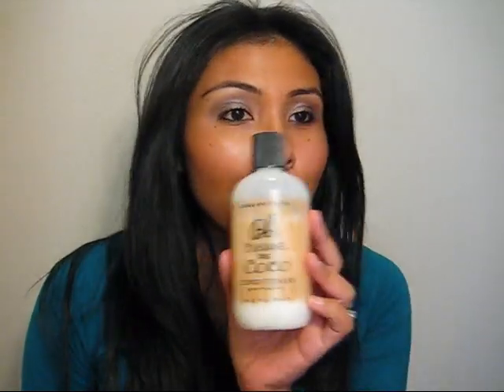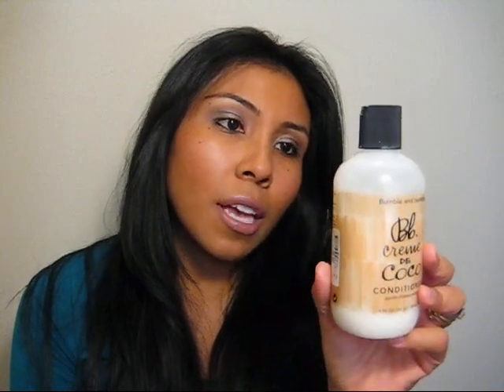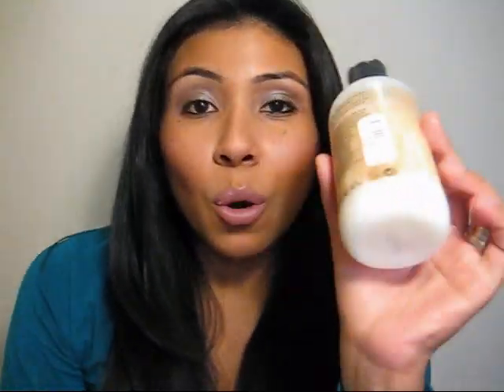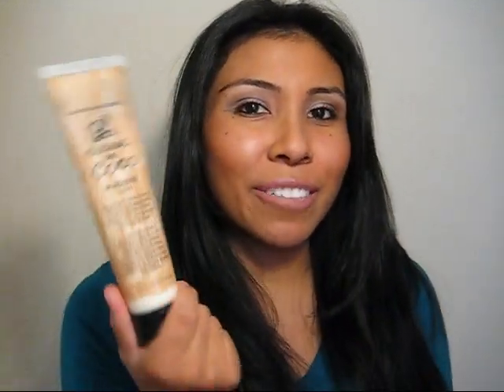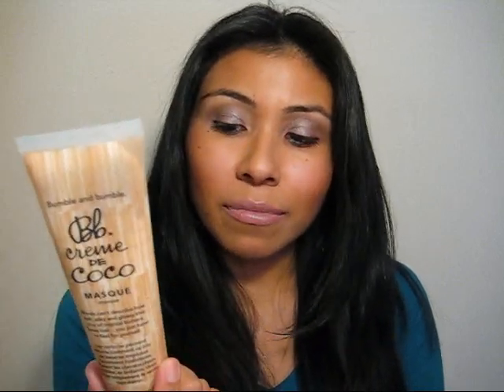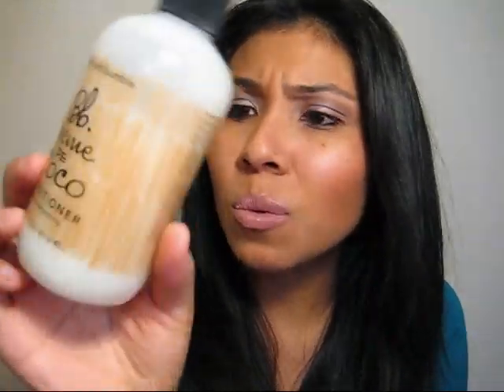Bumble & Bumble Review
Hiya! This is a quick review on my Bumble & Bumble creme de coco conditoner that I LOVE! If you have thick course hair like me, you might want to give this a try. It worked for me! :)